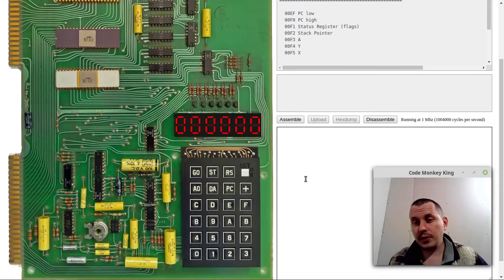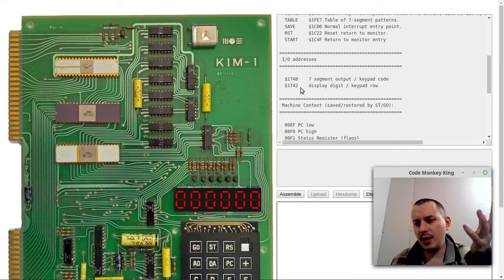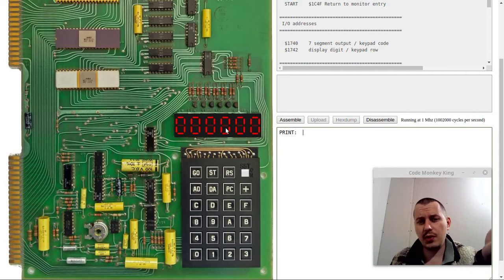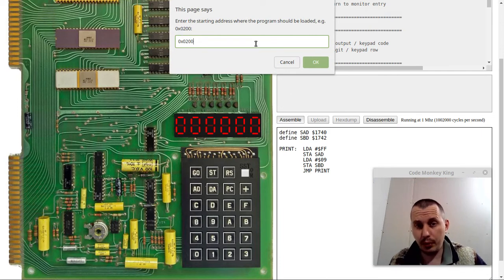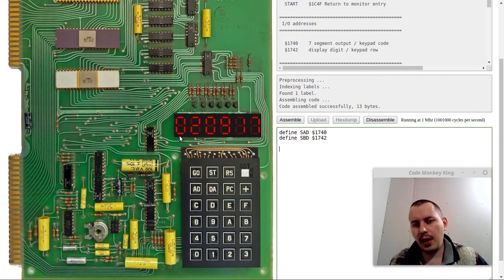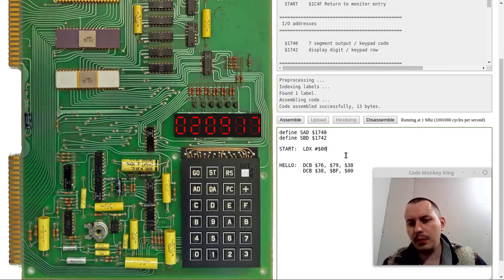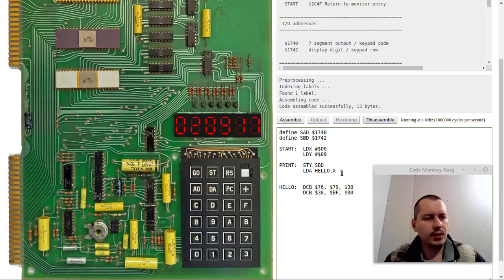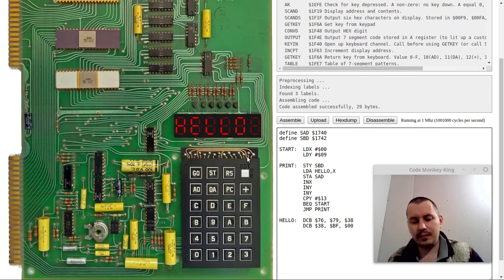Hello World on my KIM-1 Emulator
00:00 Project updates
04:24 Outputting a single character to display
10:00 Writing 'HELLO' program